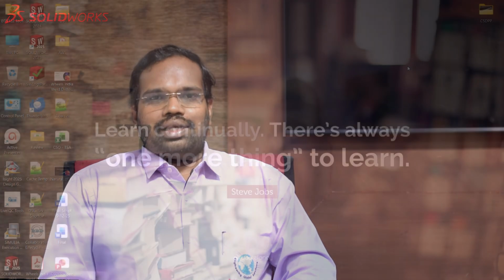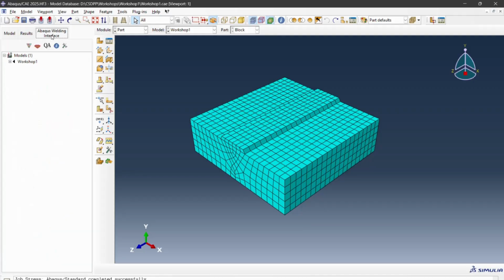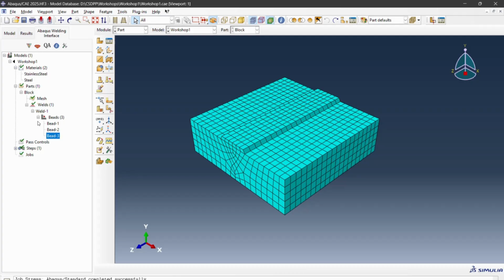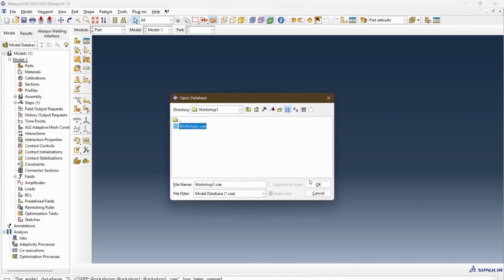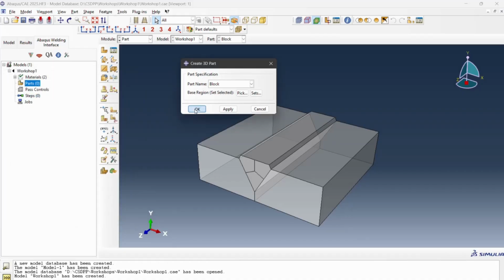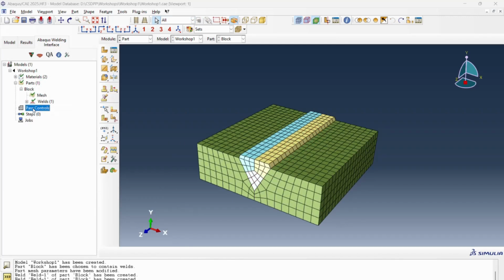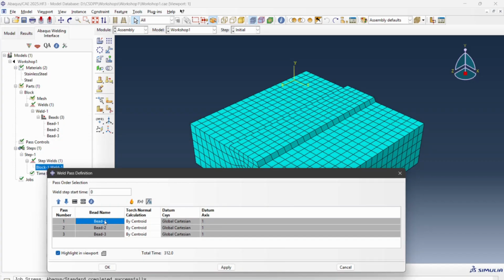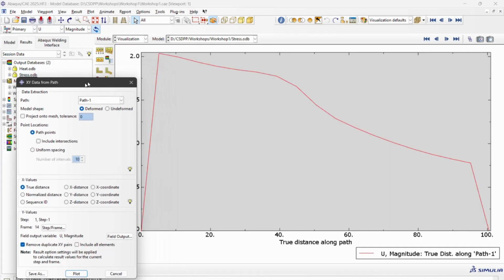SOLIDWORKS Welding Simulation Tutorial Part 5 | Analyze Stress & Deformation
Welded structures must meet strict performance and safety requirements.
In this video, KARTHIKEYAN RAJAN demonstrates how welding simulation in SOLIDWORKS helps engineers analyze structural behavior before manufacturing.

⚙ Key insights:
 • Simulating weld performance
 • Predicting deformation and stress
 • Improving structural reliability

Simulation enables engineers to validate designs earlier in the development cycle.

🎥 Watch the video to see how simulation improves design confidence.

👉Next in the series:SOLIDWORKS PDM – Controlling Design Data with Vinothkumar.